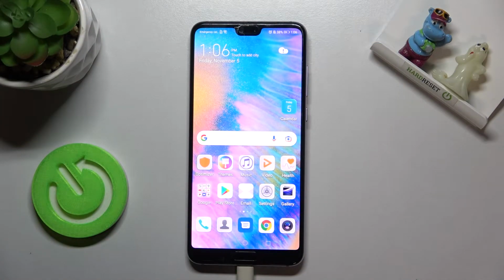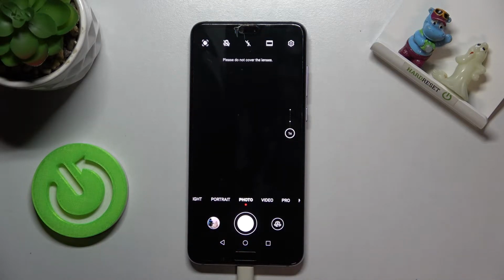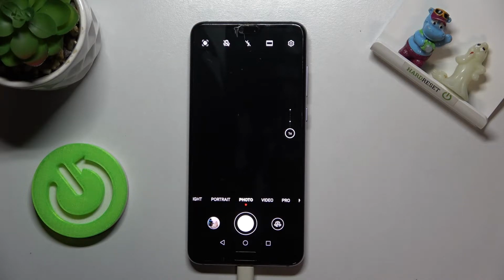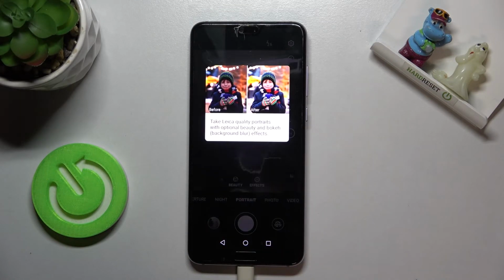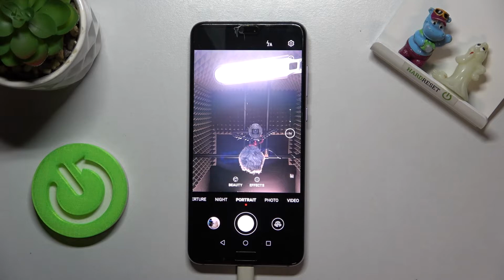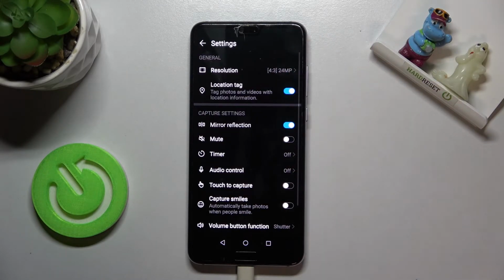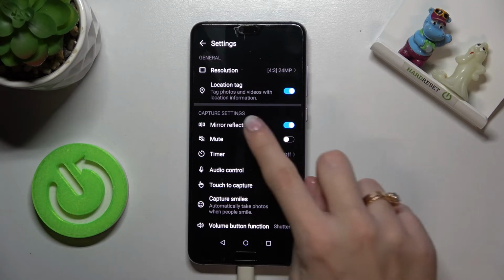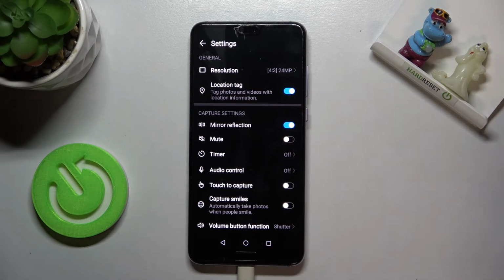How to Turn on/Turn off the Camera Mirror Reflection Effect on HUAWEI P20 Pro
Learn more information about HUAWEI P20 Pro:
In this video, we wanted to show you how it is possible to reflect the camera shot of the HUAWEI P20 Pro mirrorwise.  Please note that this option is available only for the frontal camera. The rear camera, unfortunately, does not have an access to the feature. Please enjoy the video!

How to activate mirror reflection for the HUAWEI P20 Pro camera? How to use a mirror reflect on HUAWEI P20 Pro?